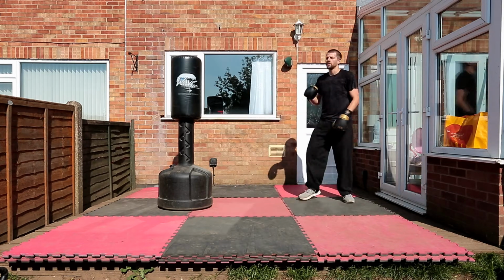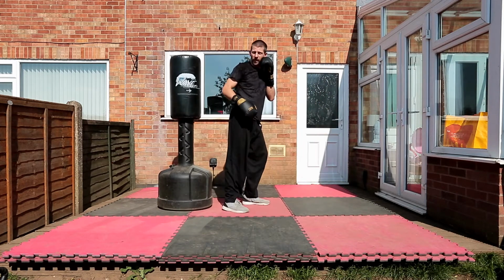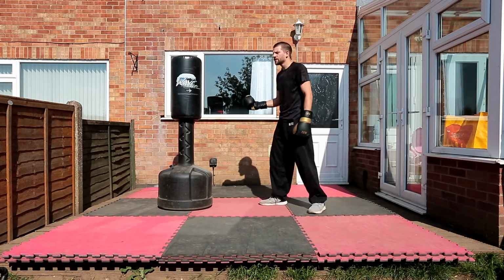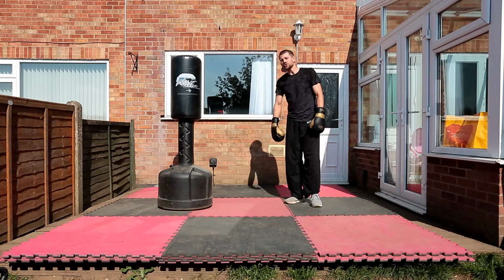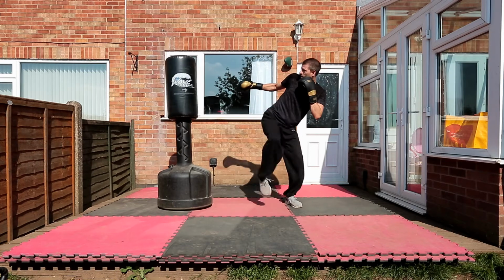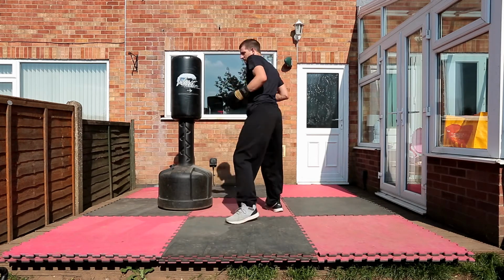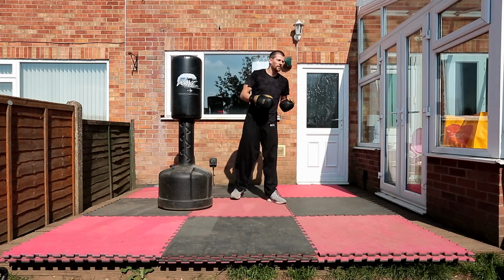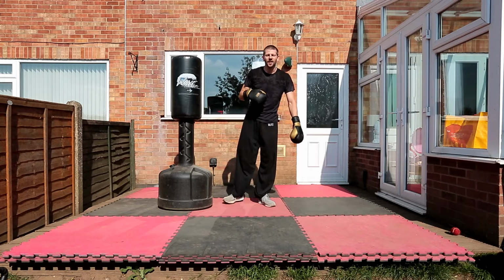Quick Combo 6 - Round Kick, Side Kick, Hook Kick - Matrix Martial Arts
Quick Combo 6

Round Kick, Side Kick, Hook Kick